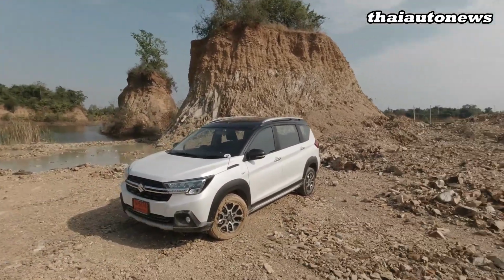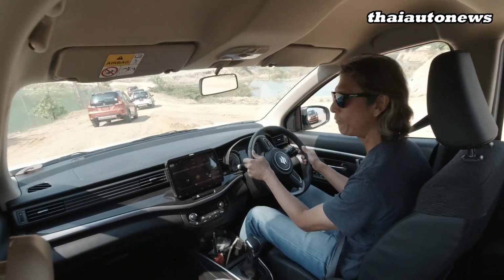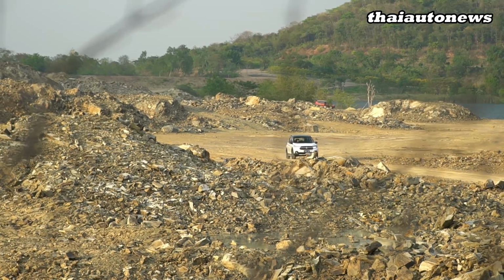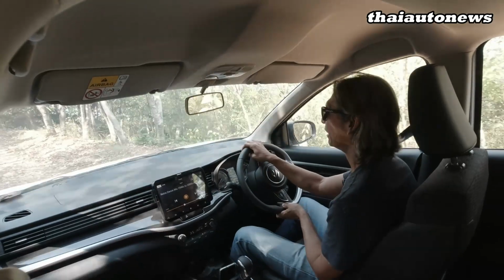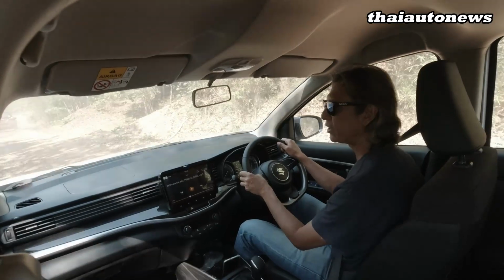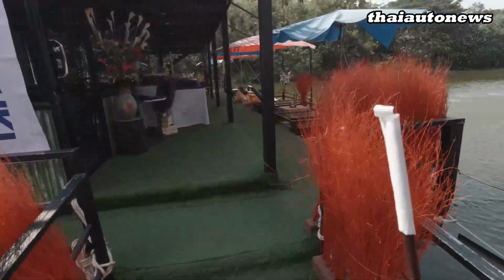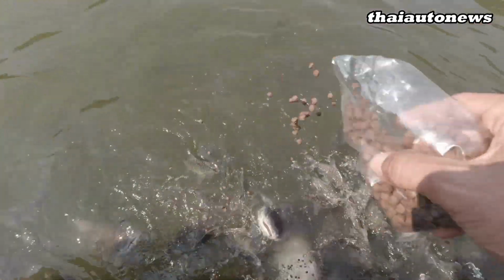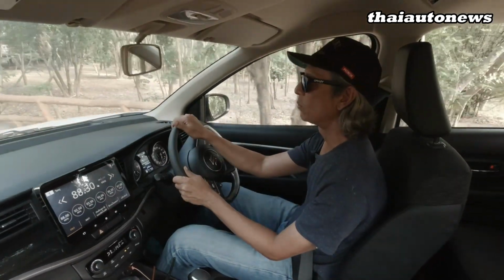Suzuki XL7: Can it Off-Road?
We take the Indonesian-made Suzuki XL7 to Phetchaburi province to see whether it is capable for some light off-roading.

Suzuki XL7 4AT GLX specifications
Engine: 4-cylinder 16-valve
Displacement: 1,462cc
Bore and stroke: 74.0 x 85.0mm
Compression ratio: 10.5:1
Max power: 105ps/6,000rpm
Max torque: 138Nm/4,400rpm
Transmission: 4-speed automatic
Average fuel economy: 16.4km/l
Average CO2: 143g/km
Suspension (f/r): McPherson strut, stabilizer/torsion beam
Turning circle: 10.4 meters
Brakes (f/r): vented disc/drum

Dimensions (mm)
Length: 4,450
Width: 1,775
Height: 1,710
Wheelbase: 2,740
Track (f/r): 1,515/1,530
Min clearance: 200mm
Weight: 1,175 kgs
Wheels: 16-inch alloys
Tires: 195/60 R16
Fuel tank capacity: 45 litres

Price: Bt779,000
Distributor: Suzuki Motor (Thailand) Co Ltd